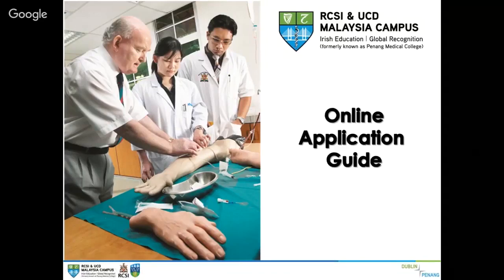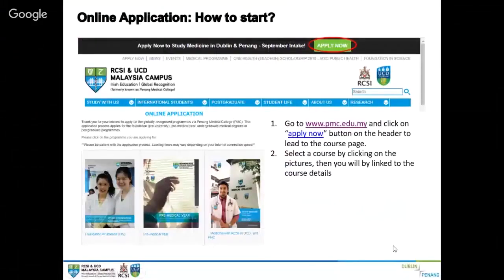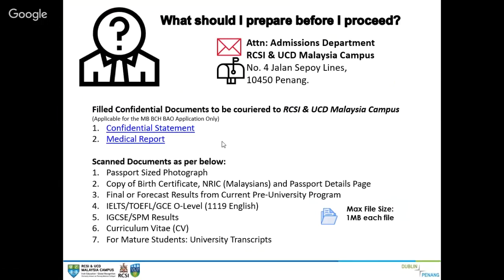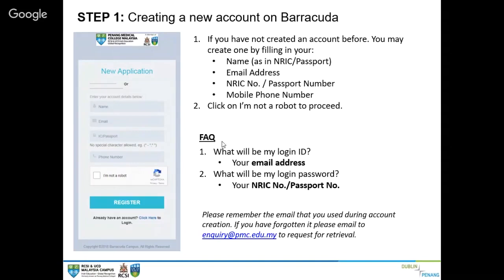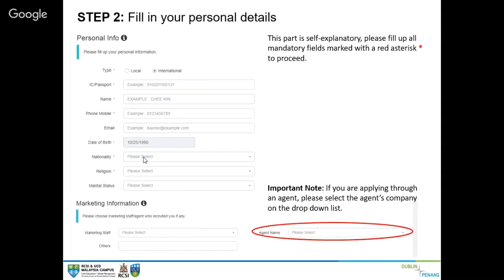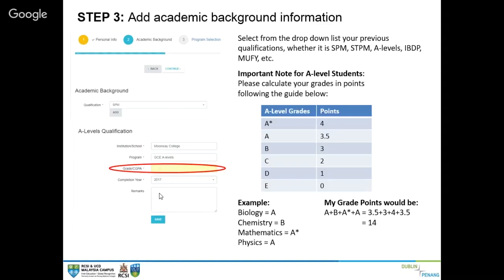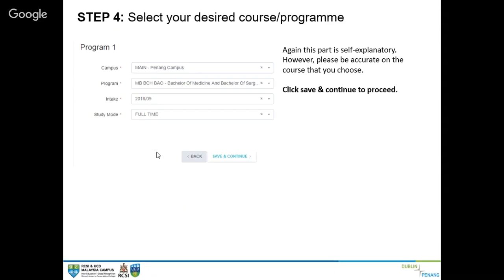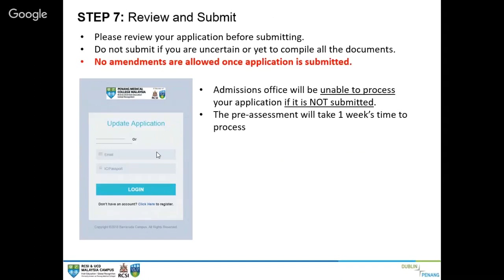WEBINAR: APPLYING ONLINE for MEDICINE (RUMC)